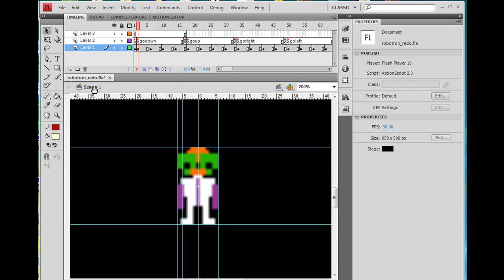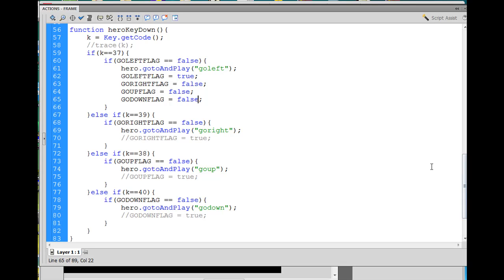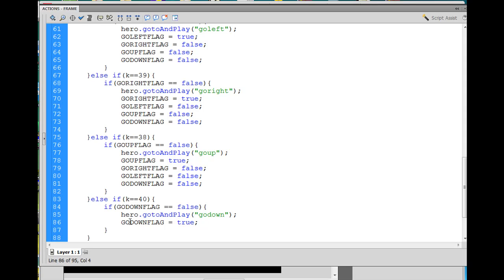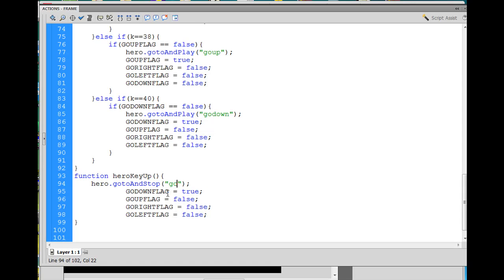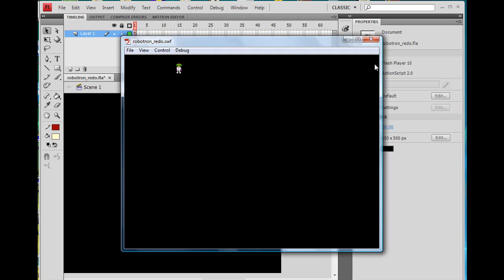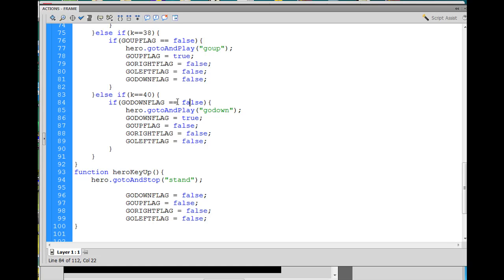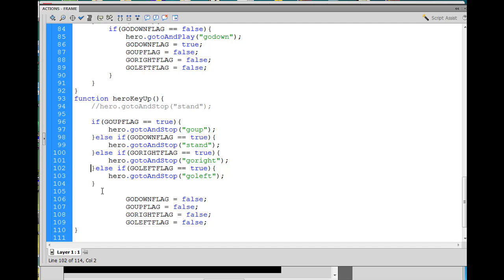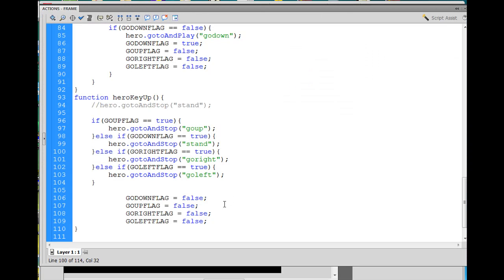Change Direction and Walking Cycles with Keyboard (Flash Game with Actionscript 2.0 - part8)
Change Character Walking Cycle and Direction with the Keyboard - How to create a pixel art game with Flash Actionscript 2.0 - Based on the classic arcade game Robotron